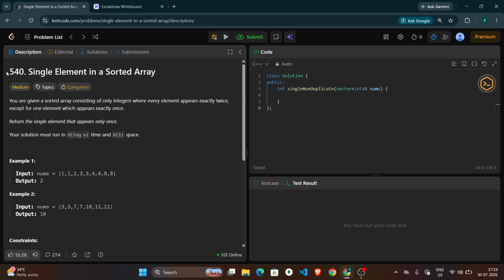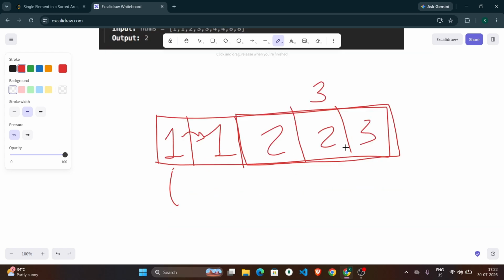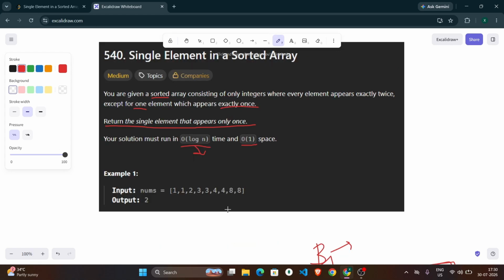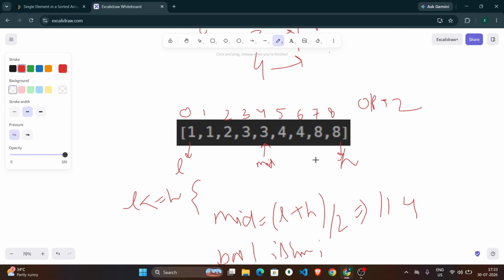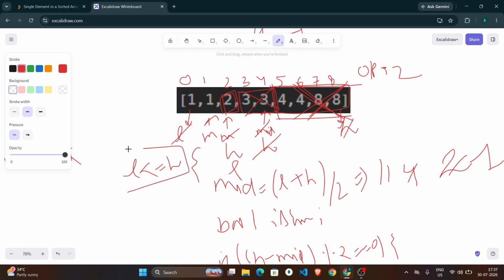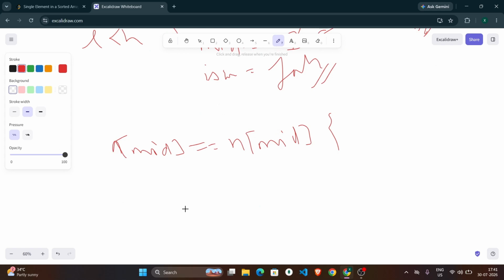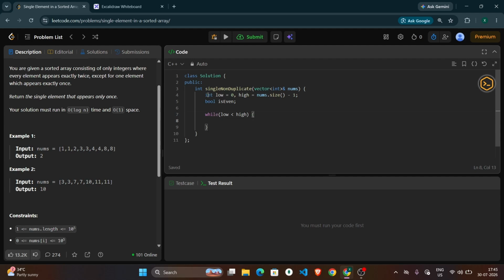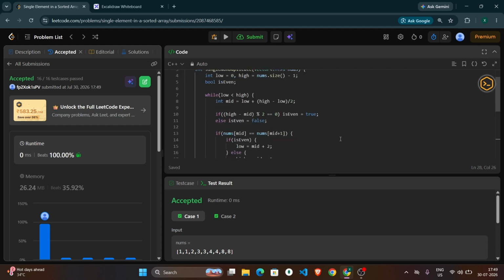LeetCode 540 | Binary Search Pattern | O(log n)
In this video, we'll solve LeetCode 540 – Single Element in a Sorted Array using Binary Search in C++.

You'll learn one of the most interesting Binary Search patterns by using the fact that every element appears exactly twice except one. We'll see how the even/odd index pairing changes after the single element, allowing us to locate the answer in O(log n) time.

Problem explanation
Brute force approach
XOR solution (O(n))
Optimal Binary Search solution
Even & Odd index intuition
Why pair alignment changes
Step-by-step dry run
C++ implementation
⏱ Complexity
💻 Language
C++

If you're preparing for coding interviews or learning advanced Binary Search patterns, this problem is a must-know. It teaches how to identify hidden properties in a sorted array and use them to design an optimal algorithm.